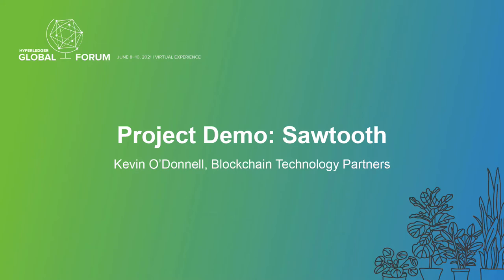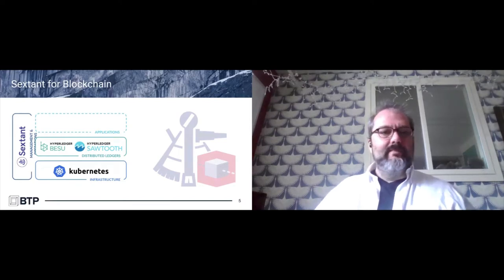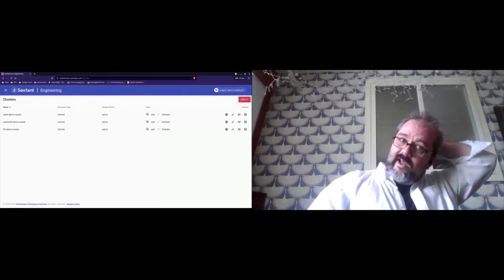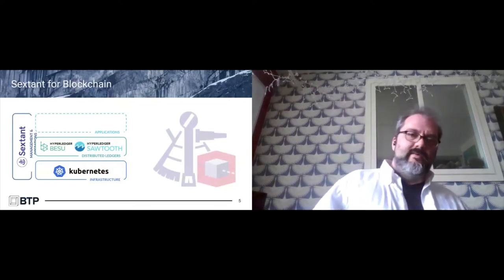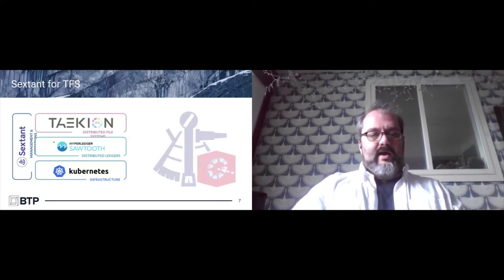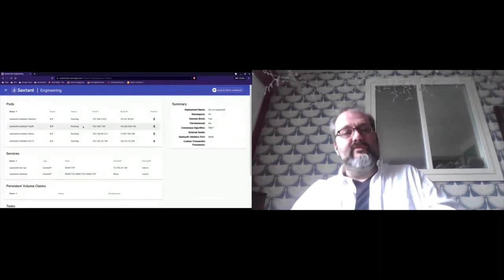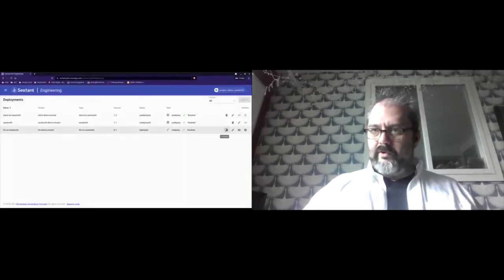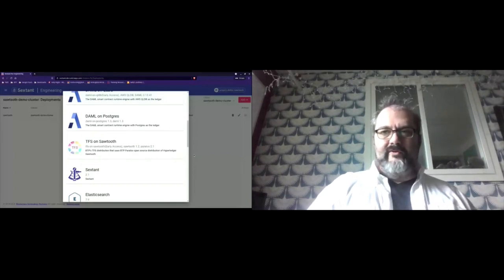Demo: Sawtooth - Kevin O'Donnell, Blockchain Technology Partners